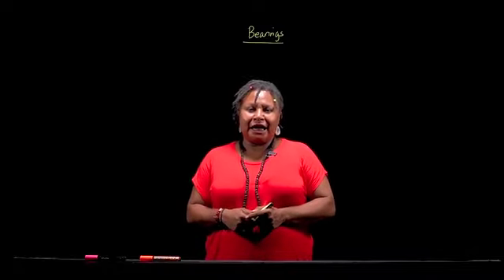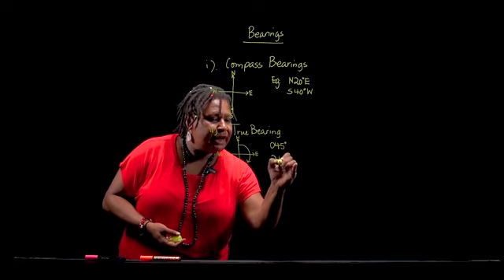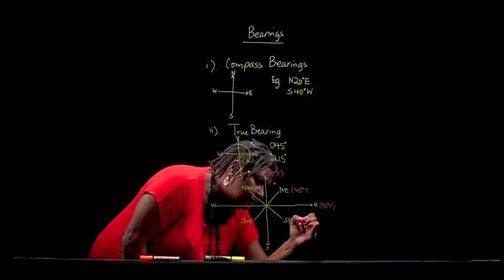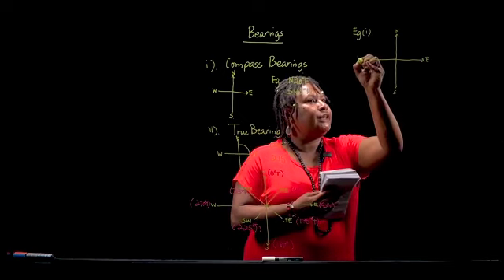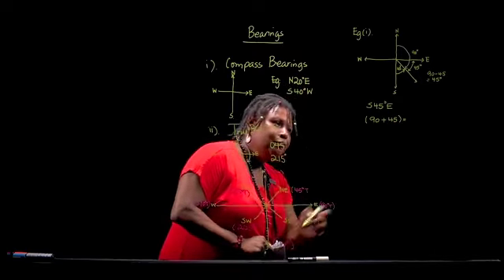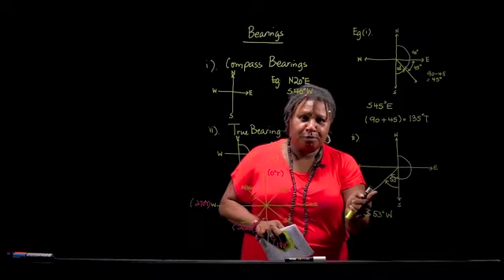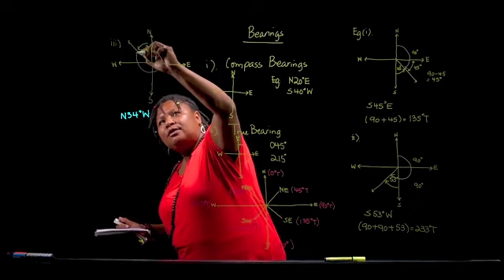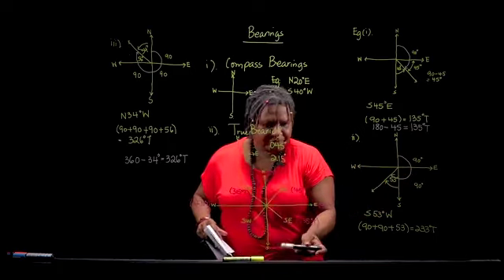Numbers World gr10 Term1 - Ep9 Seg1: Bearings